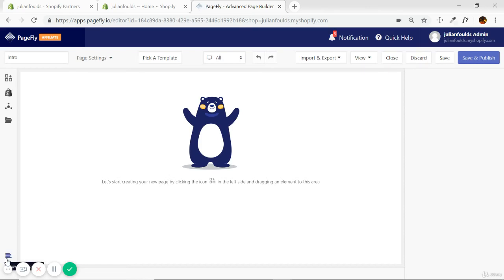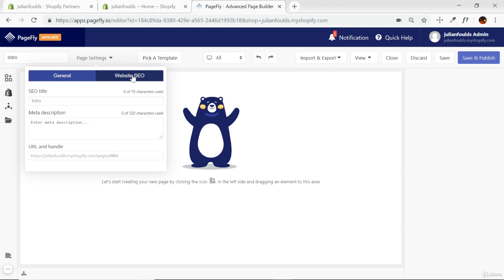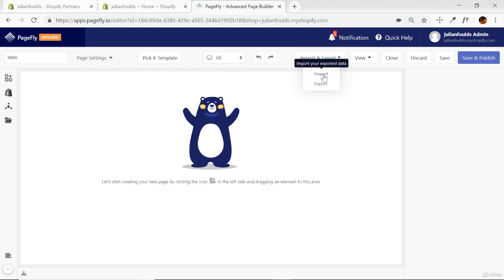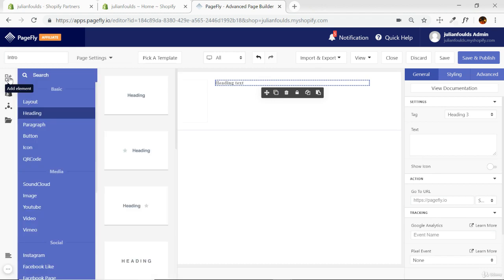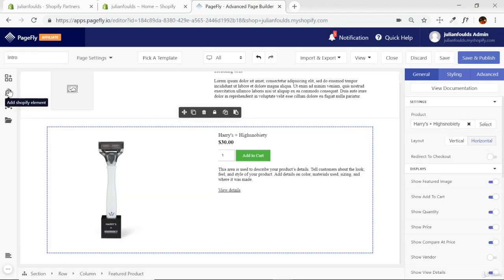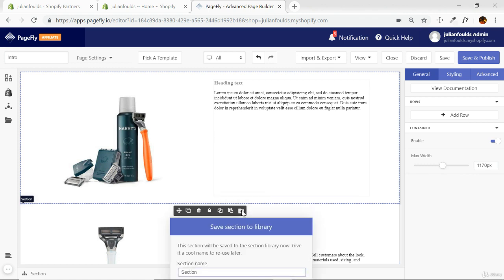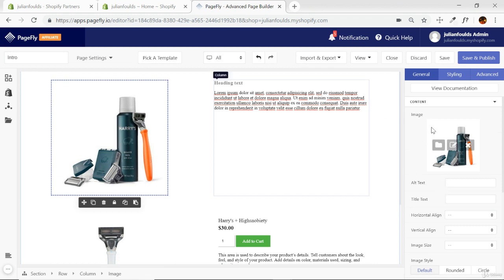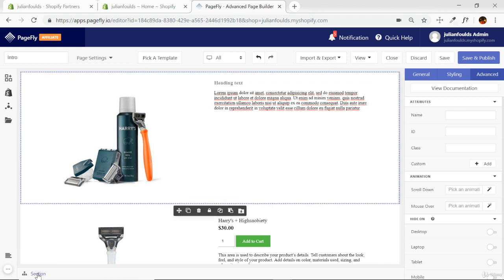5. Getting to know pageFly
complete introduction to pagefly